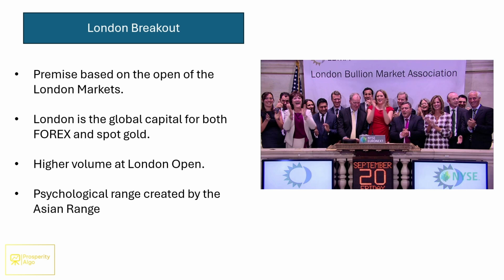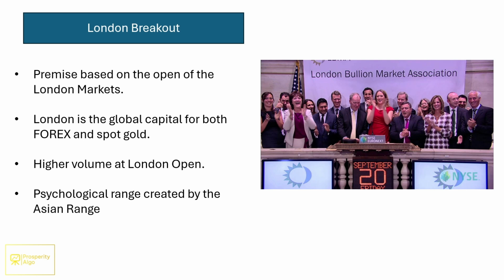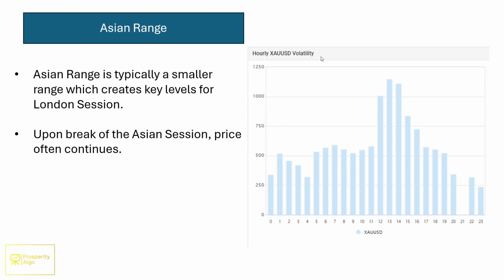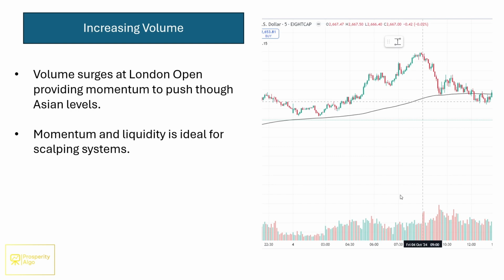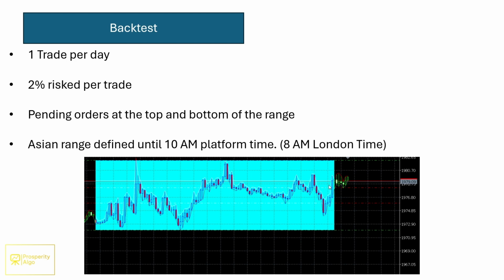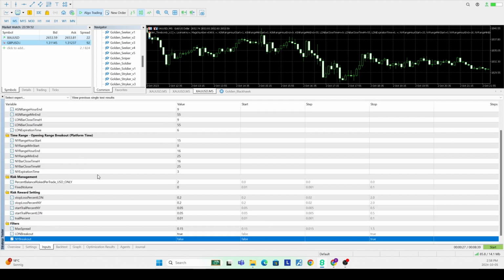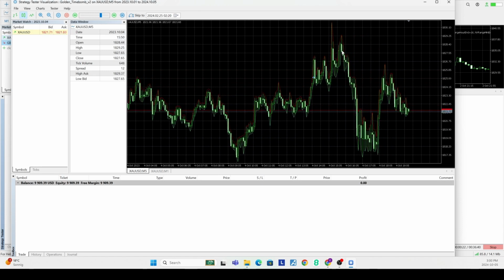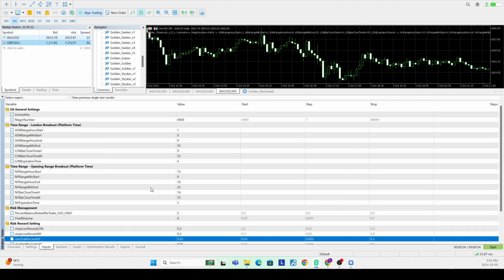London Breakout - Automated 38% Annual Return With 1 Trade Per Day